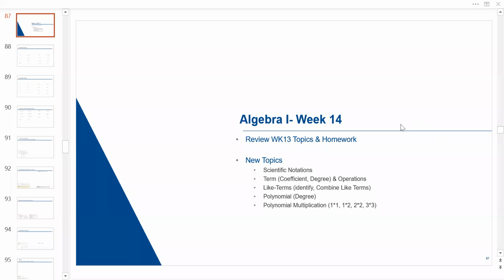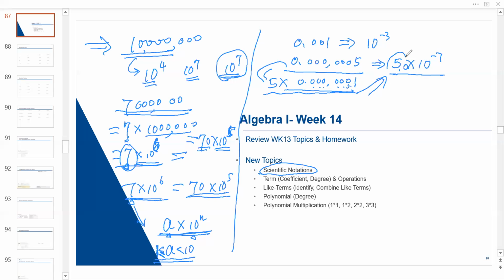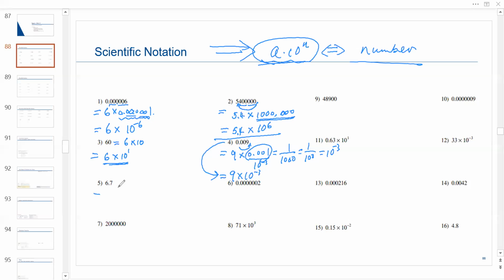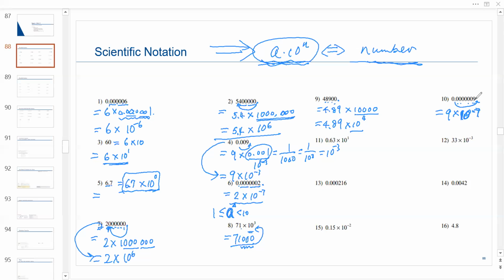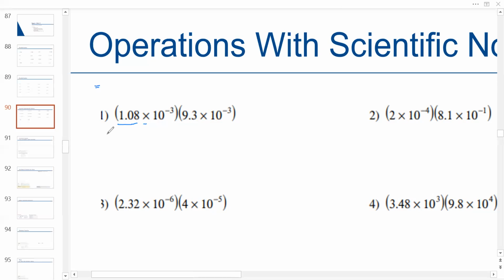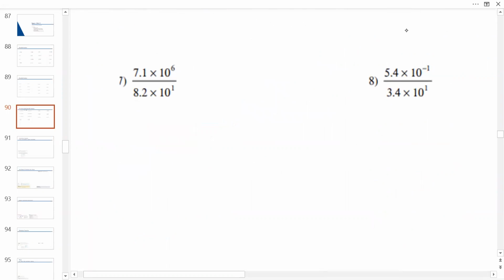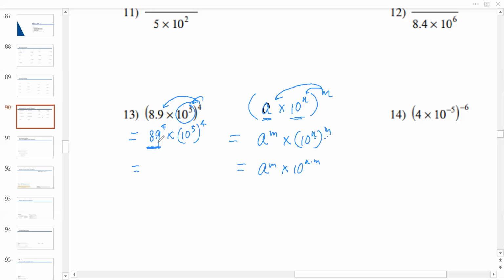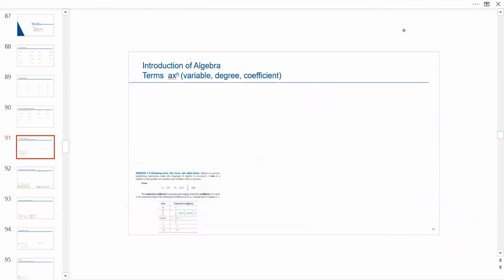Algebra I: Scientific Notation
This video focuses on the Scientific Notation, the conversion between scientific notation and number, the operations (multiplication and division)